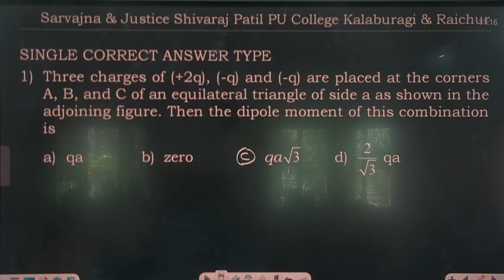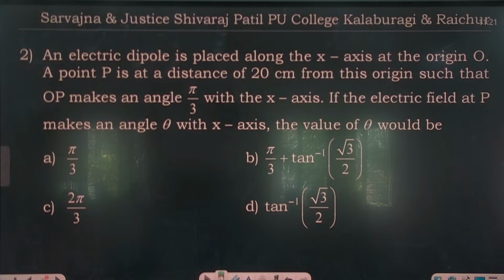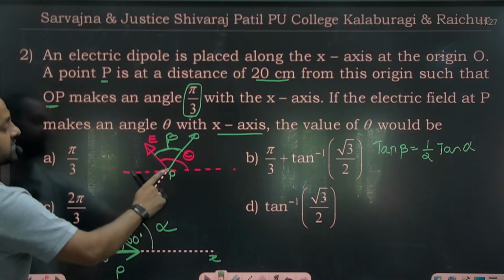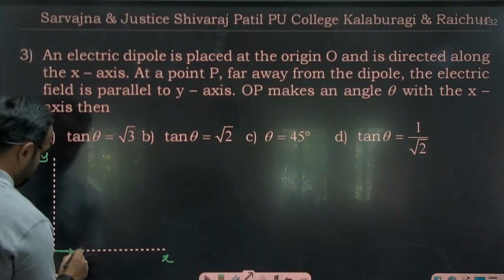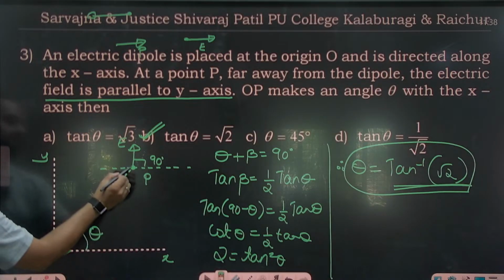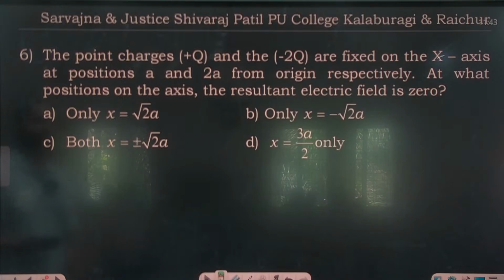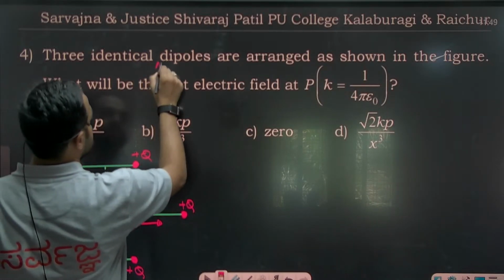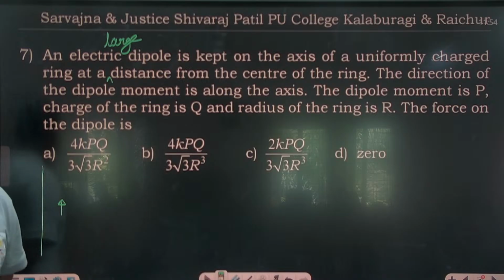ELECTRIC CHARGES AND FIELD PART - 21 | NEET | JEE MAIN | K-CET | SARVAJNA GROUP